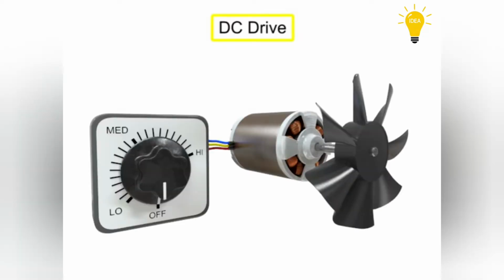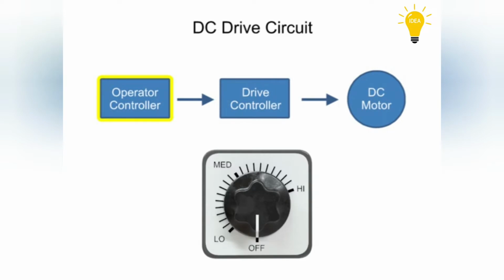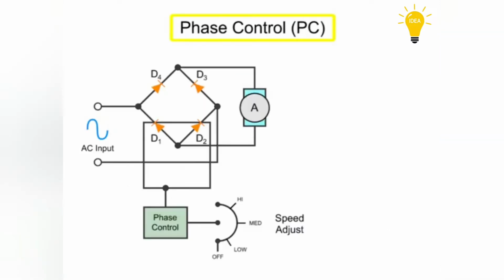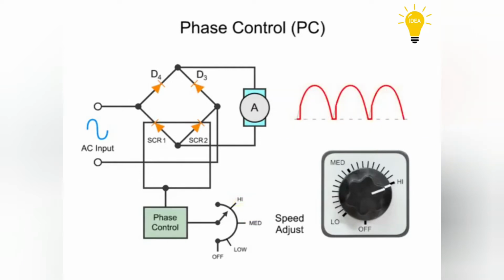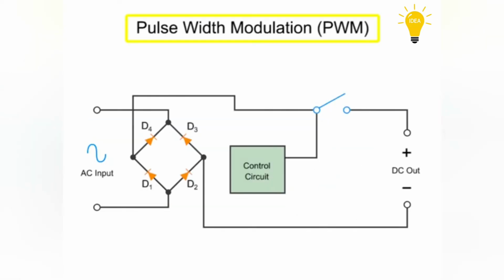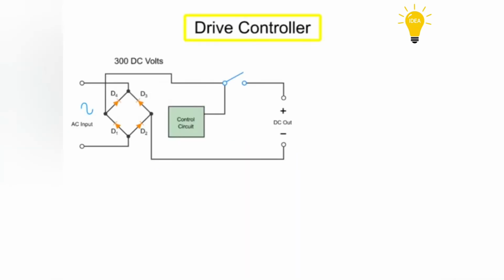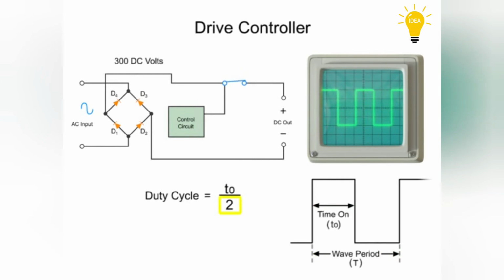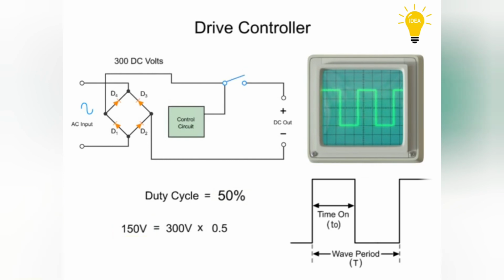What is a DC Drive Circuit?